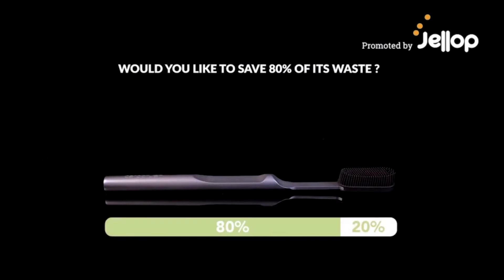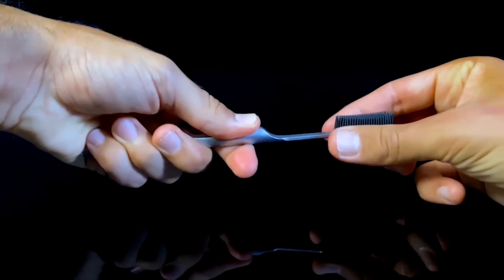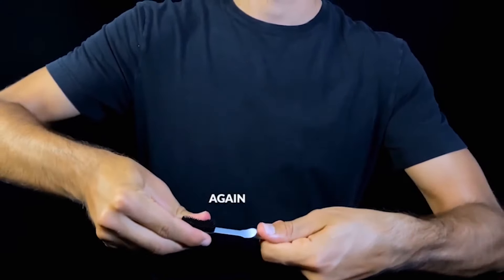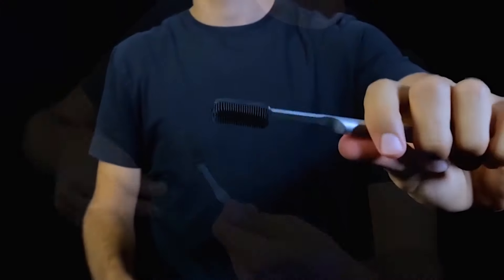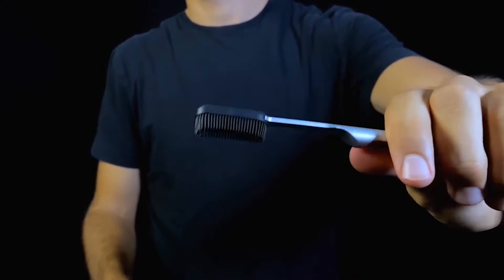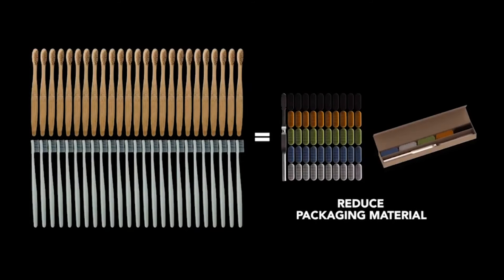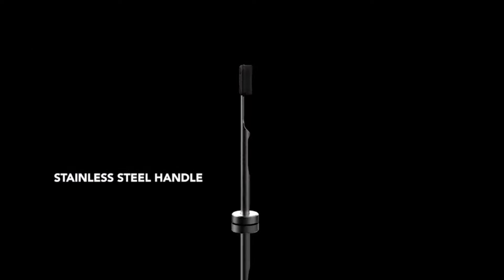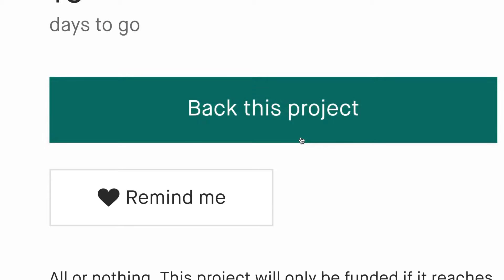Now on Kickstarter: The Reusable Stainless Steel Toothbrush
The Reusable Stainless Steel Toothbrush
A sustainable, antibacterial and gum-friendly toothbrush with replaceable heads